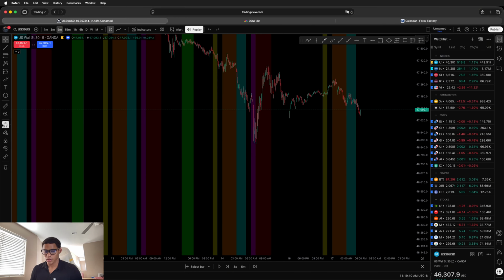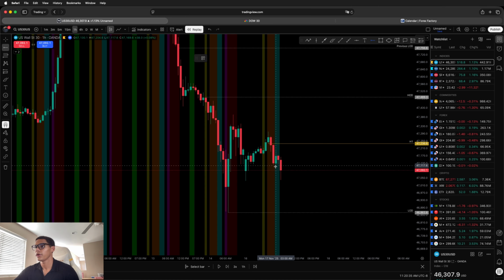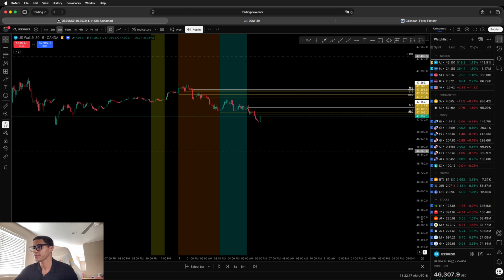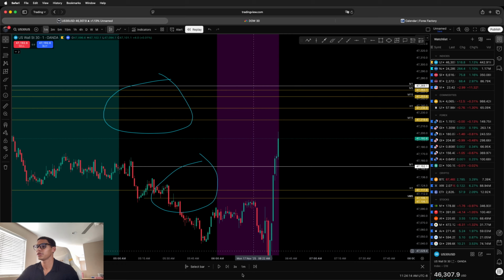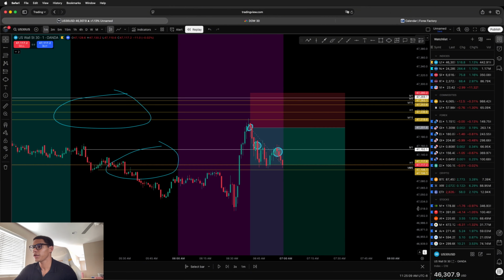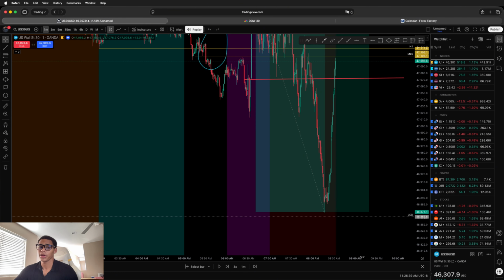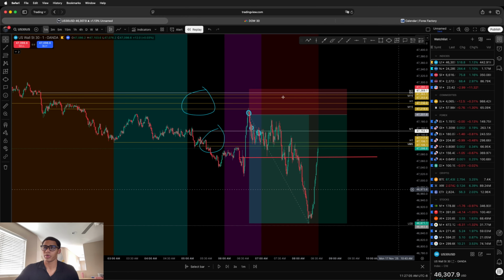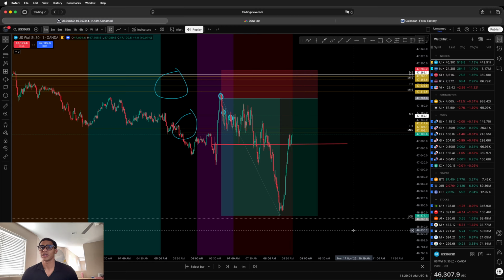I MADE $1400 IN ONE DAY TRADING US30 | TRADE BREAKDOWN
COMMENT "ROADMAP" FOR A FREE GUIDE TO ELEVATE YOUR TRADING JOURNEY〽️